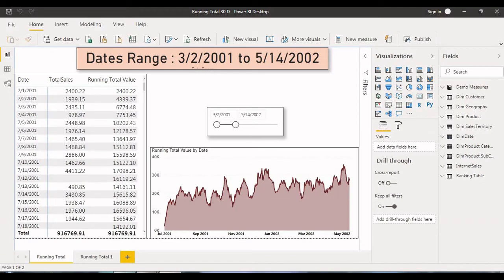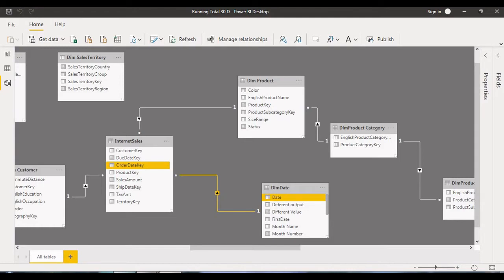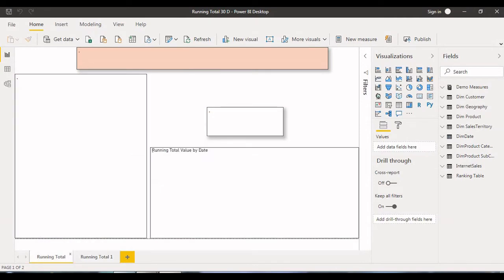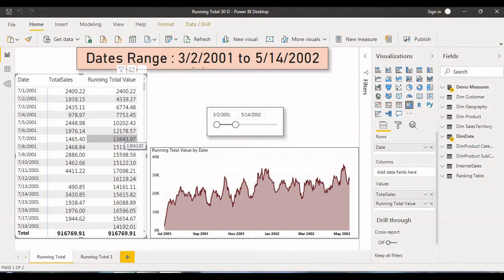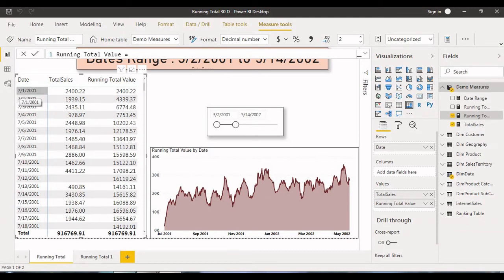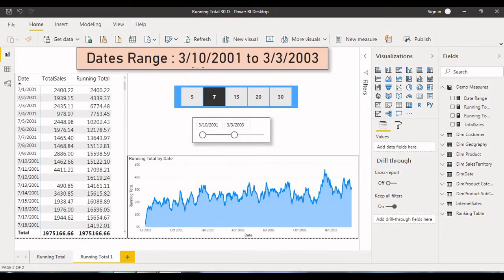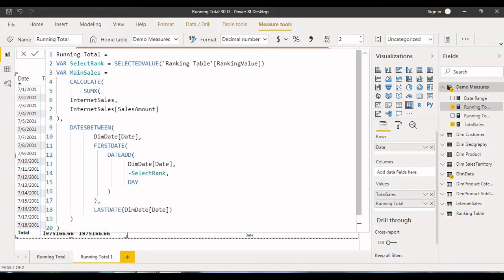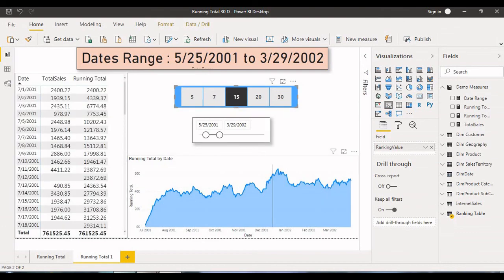Microsoft Power BI and DAX Part 90 : How to use DATESBETWEEN Function in Power BI